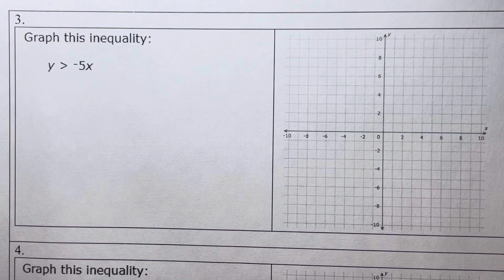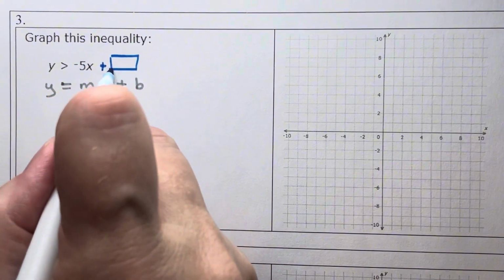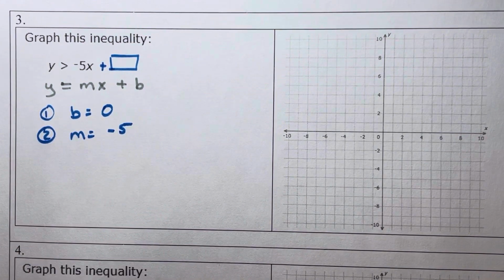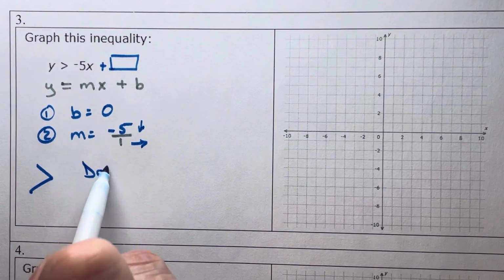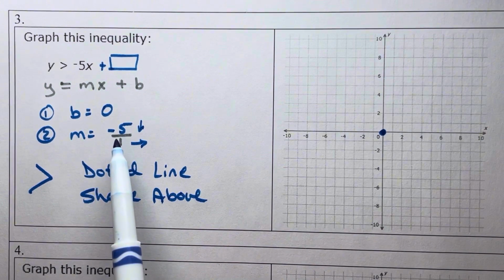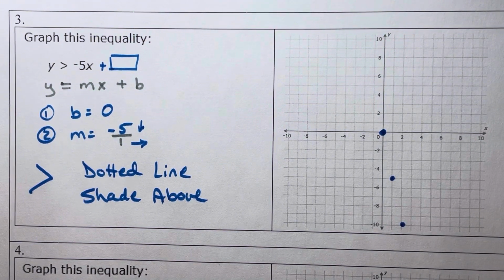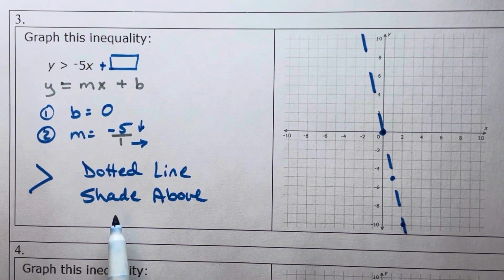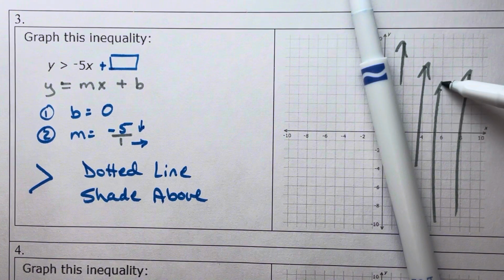Graph a Two-Variable Linear Inequality (Example 3)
Graph a Two-Variable Linear Inequality
Part 4 of 6
Example 3